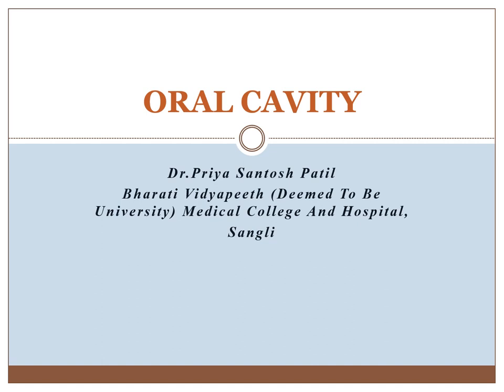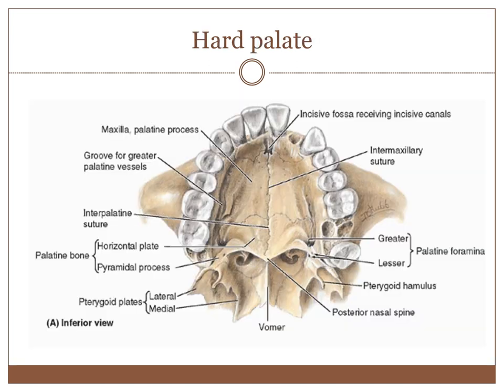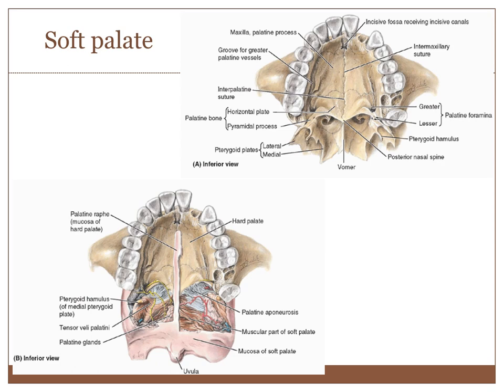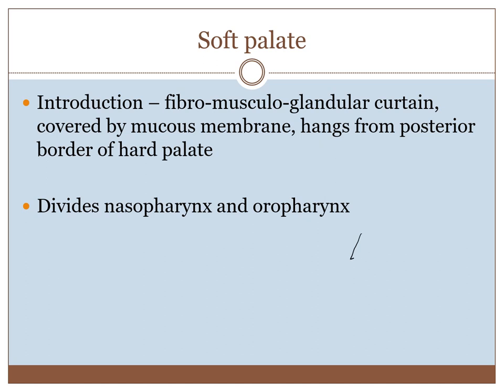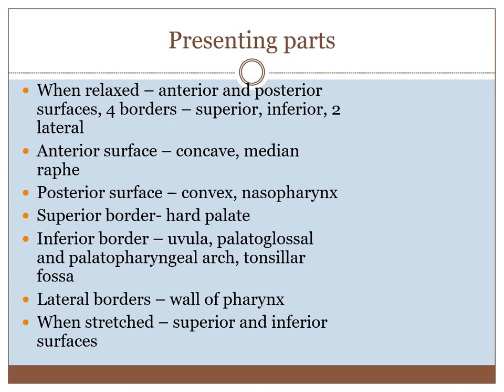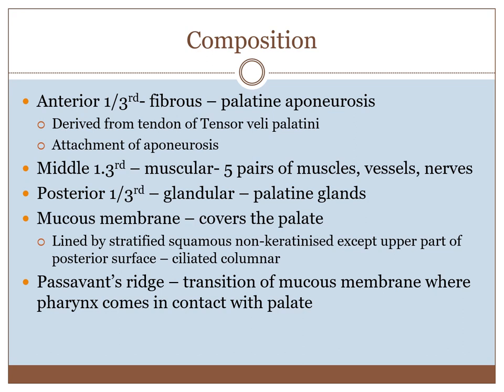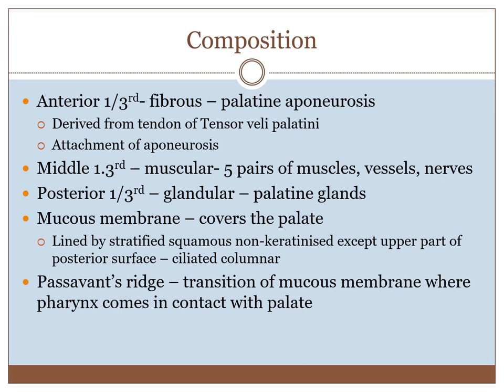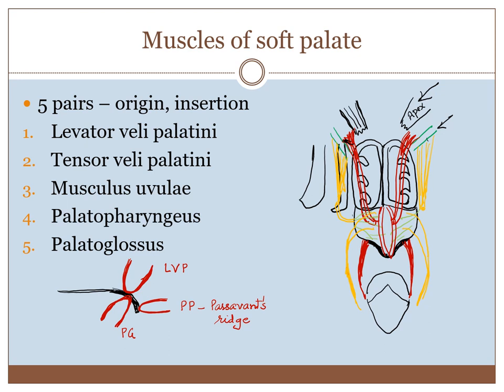Soft Palate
Anatomy of soft palate by Dr.Priya Patil